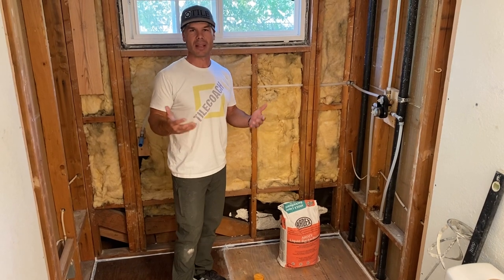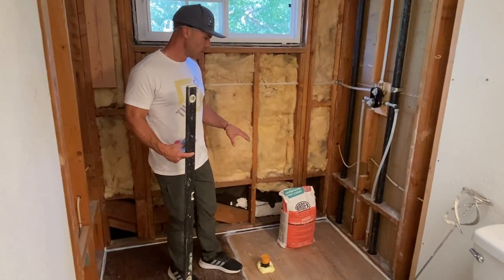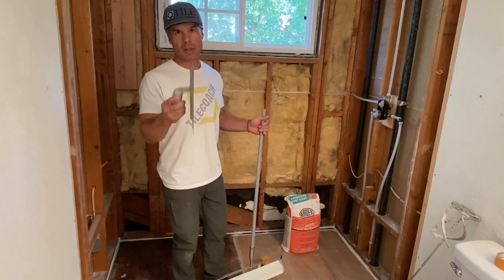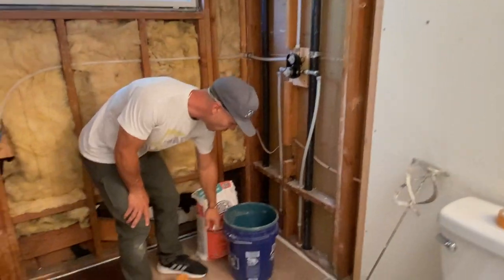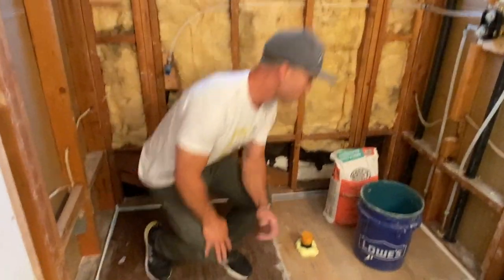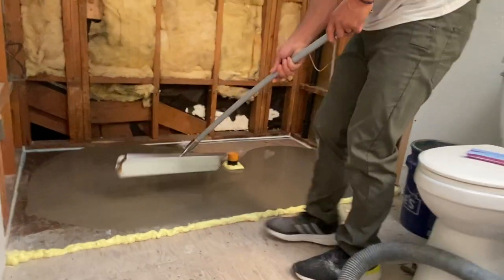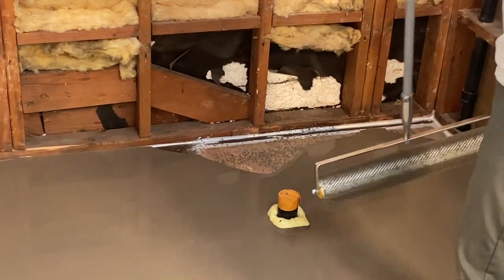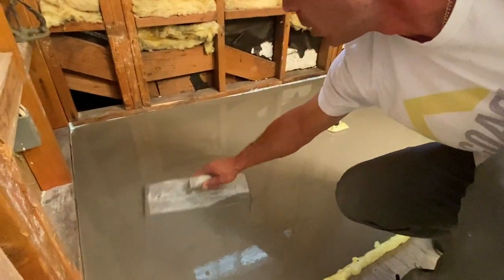What is LIQUID BACKERBOARD???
Ardex Liquid Backerboard is a self leveling underlayment (SLU) that does not need lath. It can be applied directly to plywood with a primer.

If you need help on your project, go We have one on one Tile Coaching sessions and also we have a question and advice forum available through the Team Membership.